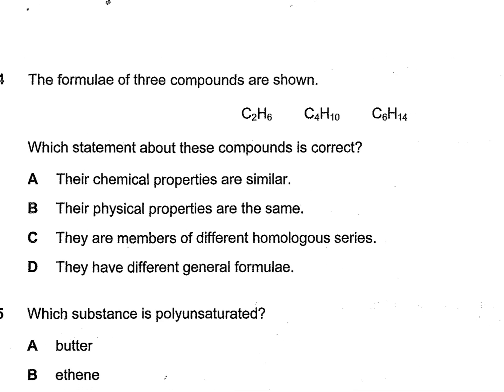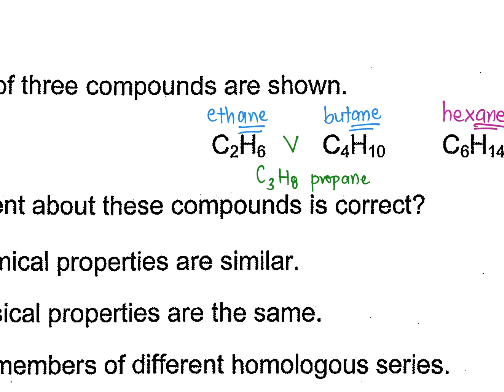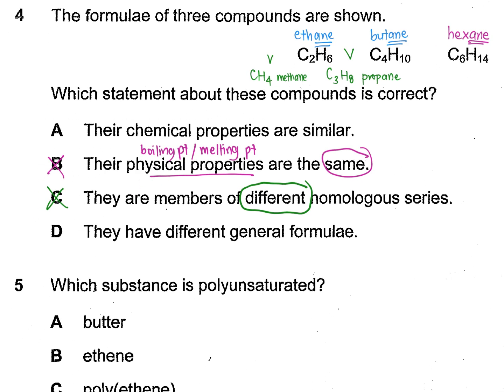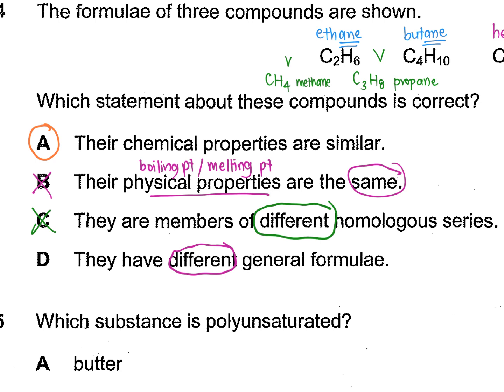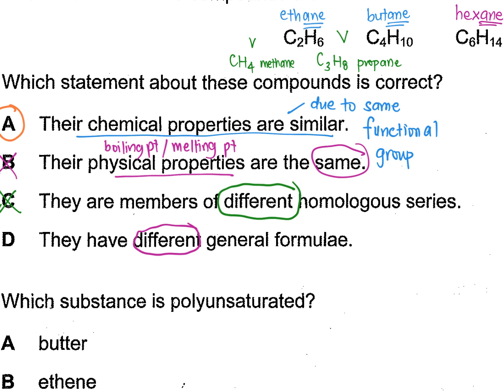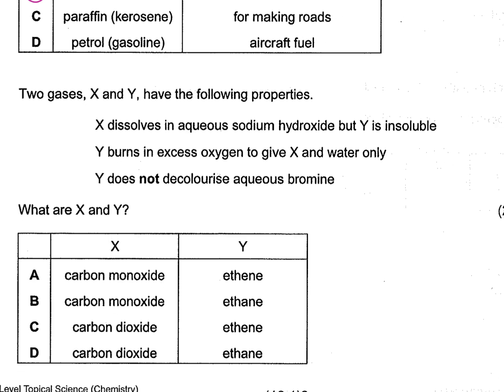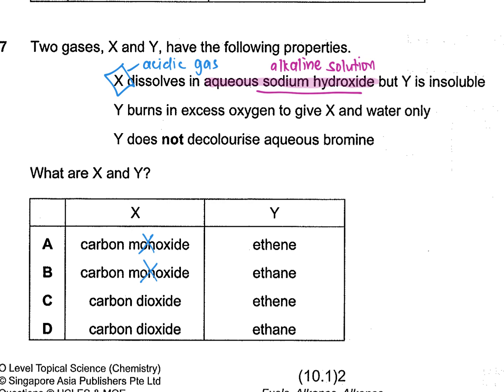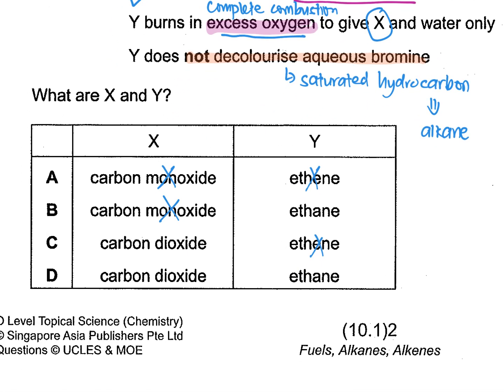[5 Dyn] TYS Topic 10.1 [Fuels_alkanes_alkenes]_MCQ 4 to 7